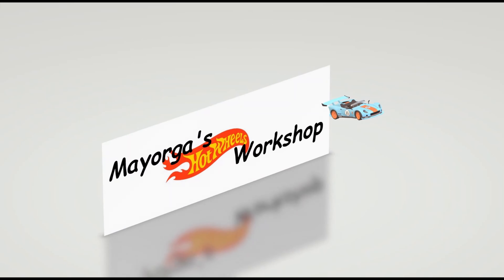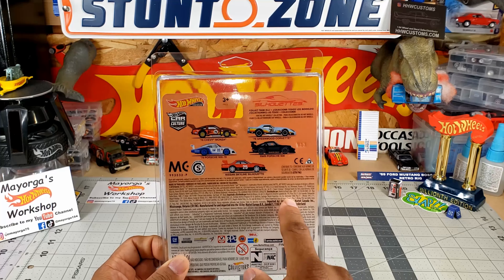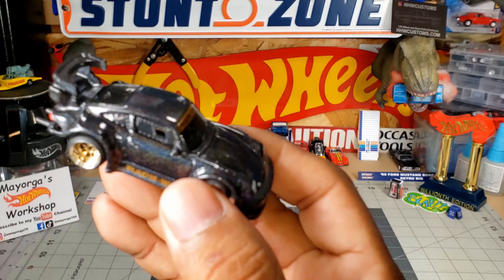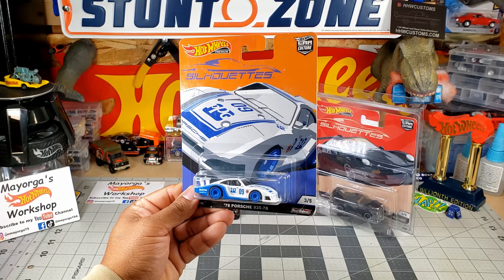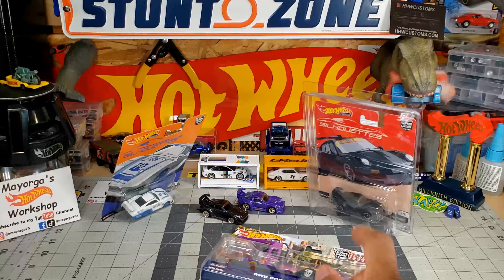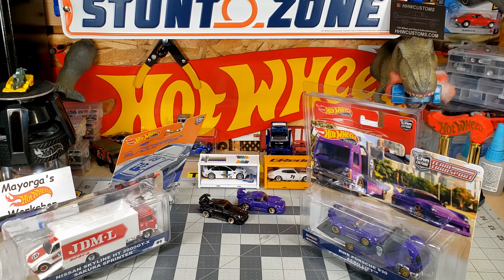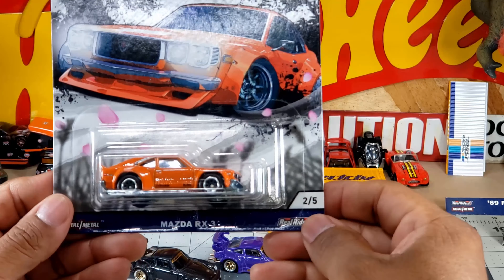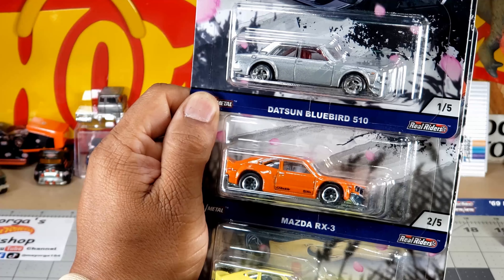Greatest New releases from TARMAC, PREMIUMS and More!! Part 2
Hello Everyone,

In this video, I will be showing what I had found at SoCal Hot Wheels Collectors Meet

I hope you enjoy my videos and if you have any questions or suggestions leave them in the comments.